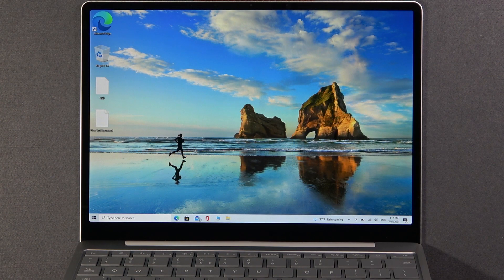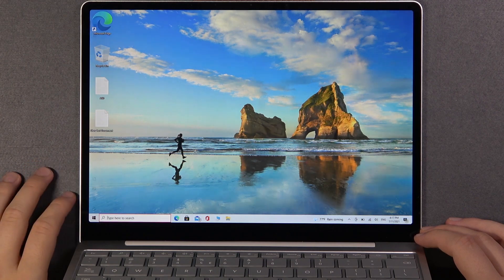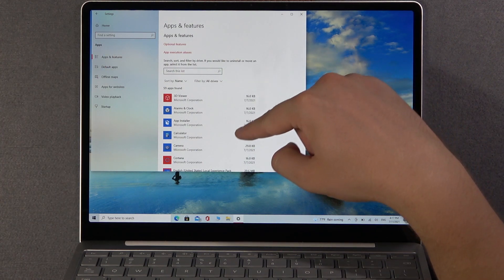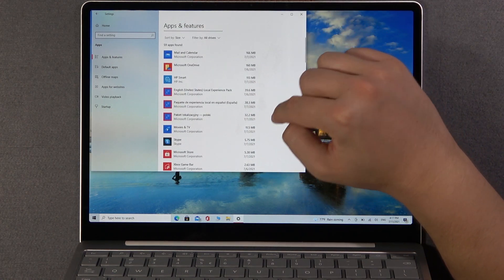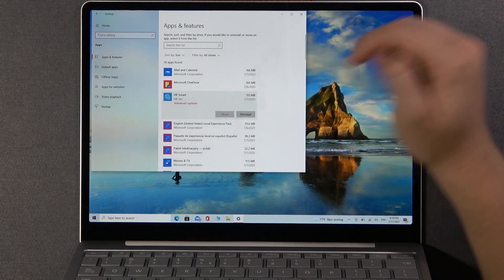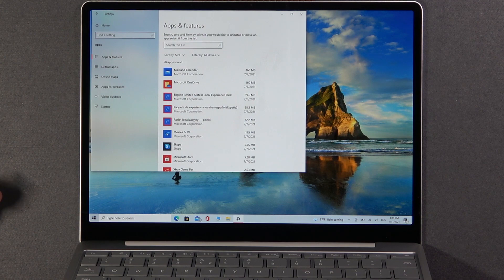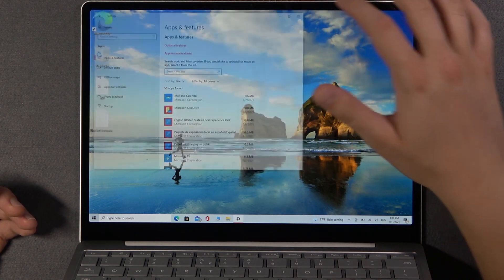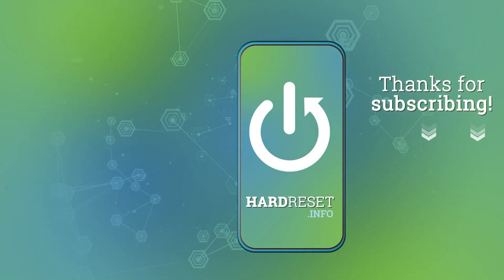How to Uninstall Apps on MICROSOFT Surface Go - Remove Apps and Apps Data on Surface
More instructions for Surface Go:
Let's follow our steps in order to uninstall a program on Surface Go. By following our instructions you can remove pre-installed apps or other apps that you don't use on your Surface device.  The app and its related info will be uninstalled.

How to delete apps on Surface Go? How do you permanently delete apps on Surface Go? How to uninstall apps on Surface Go? How to remove apps on Surface Go? How to remove app's data on Surface Go?